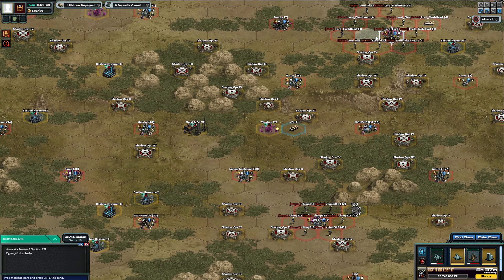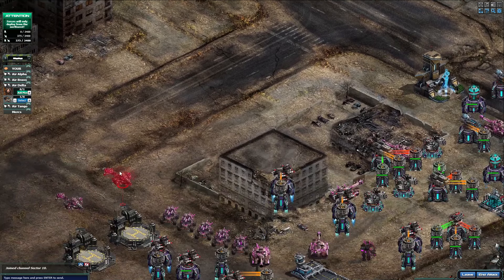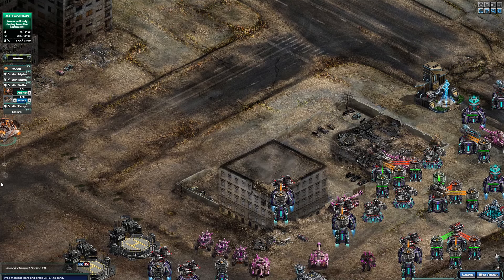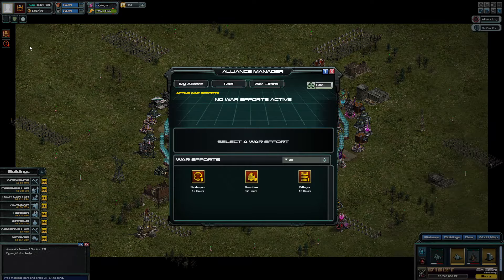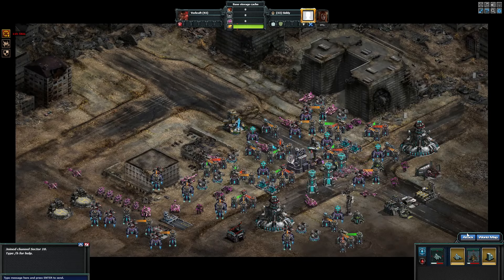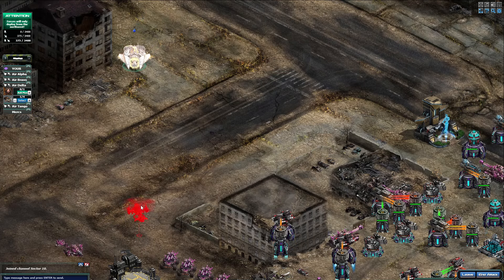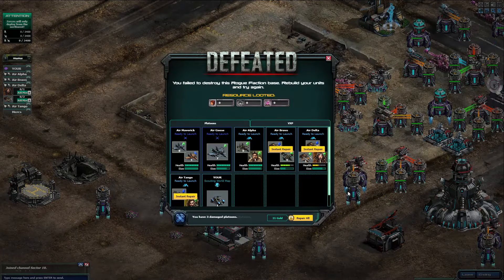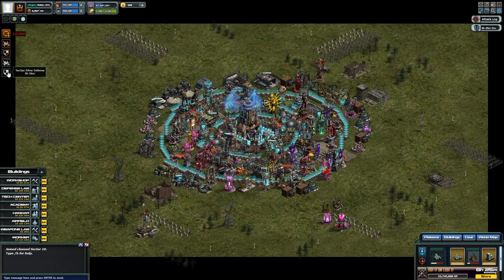War Commander: Do The Boost Work In PvE? (Lets Find Out)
This is a question that has yet to be answered, I think  I may have come up with the answer in this video but there is still questions I have.
Would love to know your thoughts Commanders?